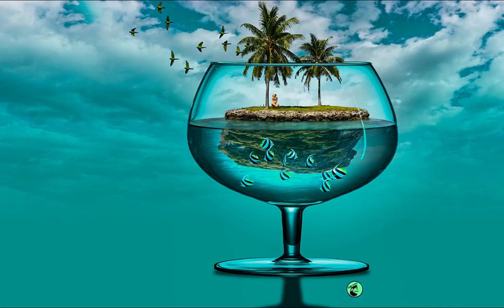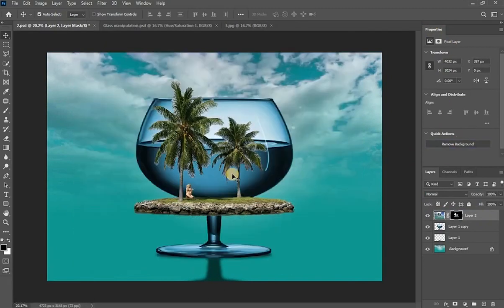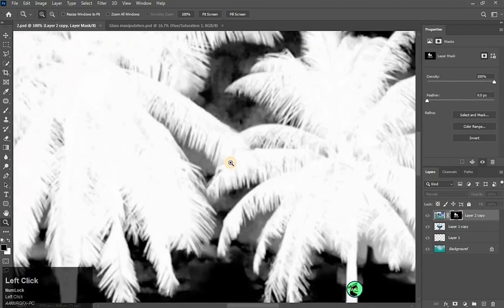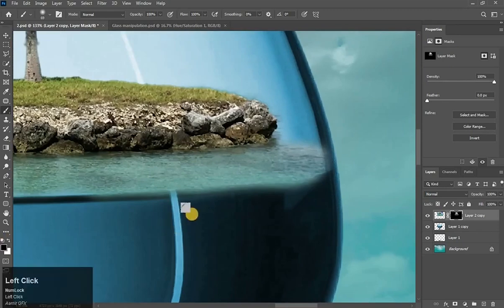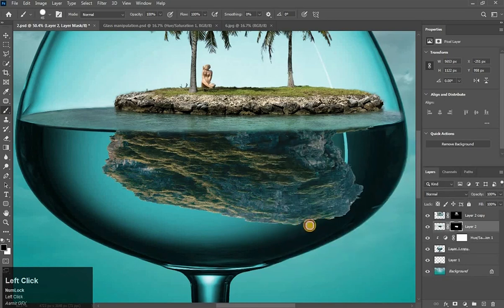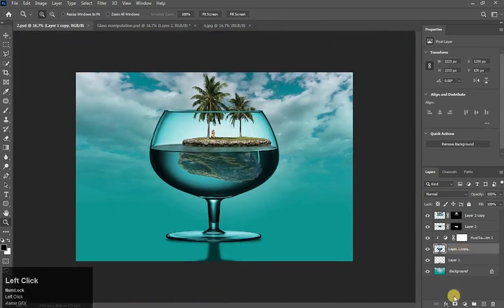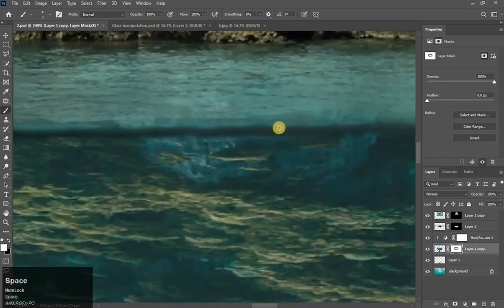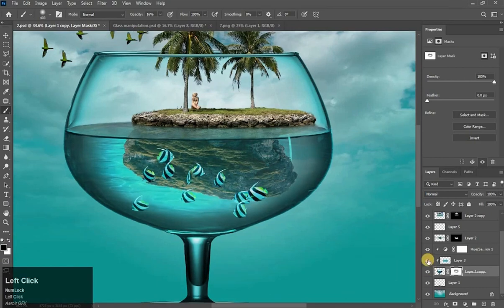How To Create A Manipulation Photo | Photoshop Tutorials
AamirGFX is providing Adobe Photoshop tutorial in Hindi and Urdu

In this tutorial is showing how to manipulation photo in adobe photoshop